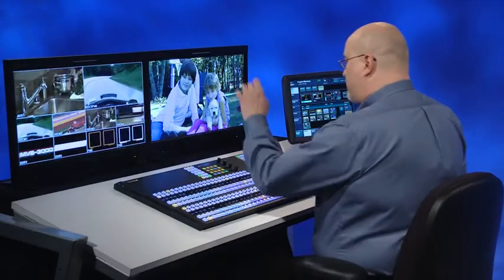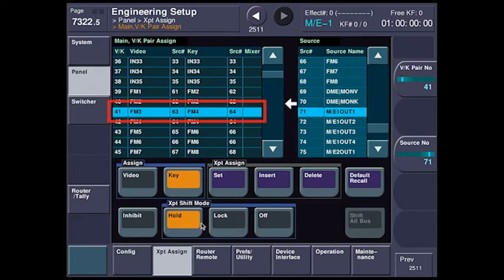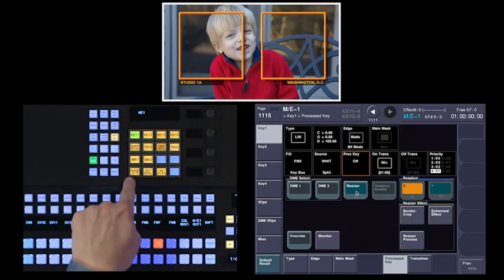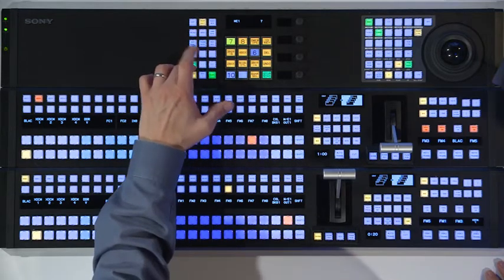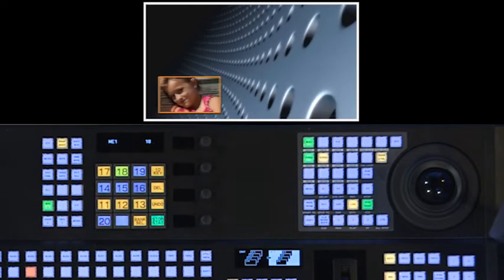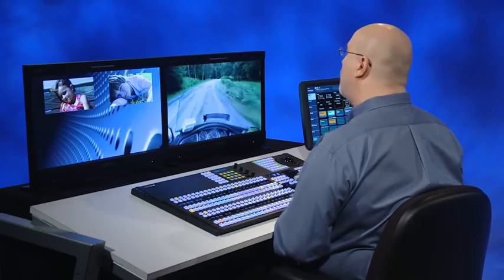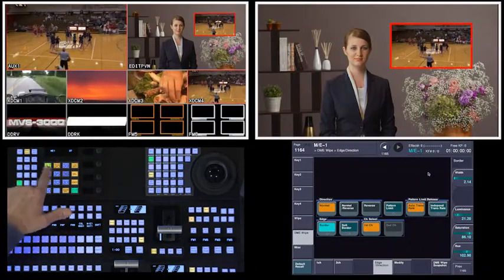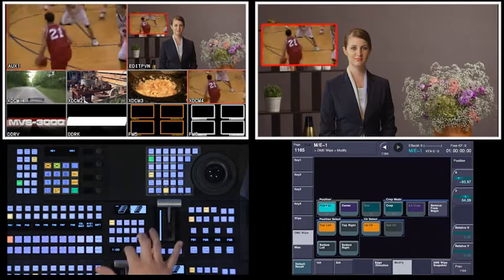MVS Mod10 CreatePiPImages